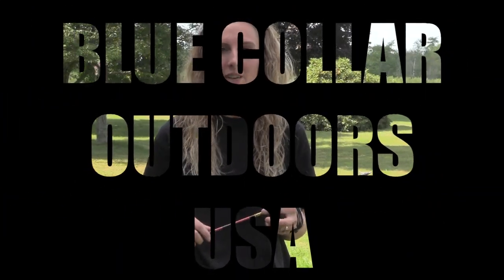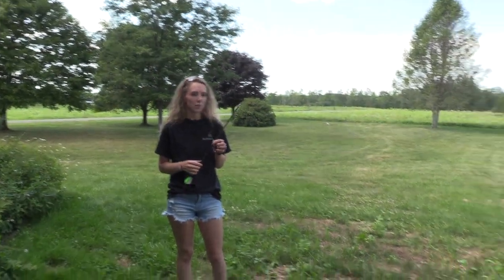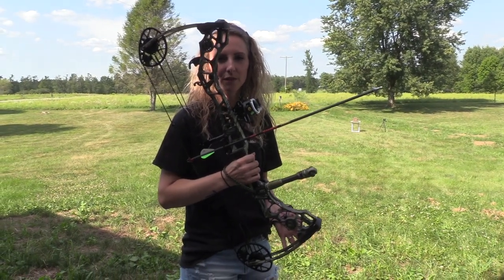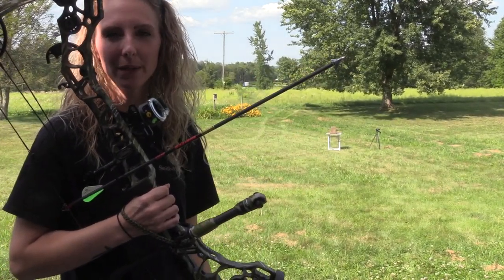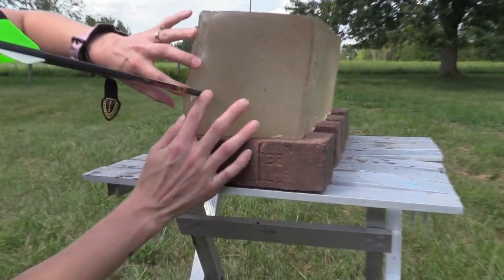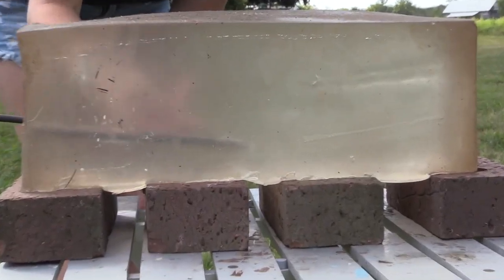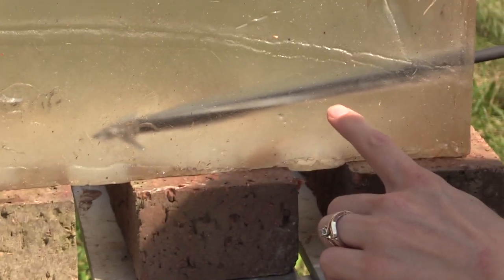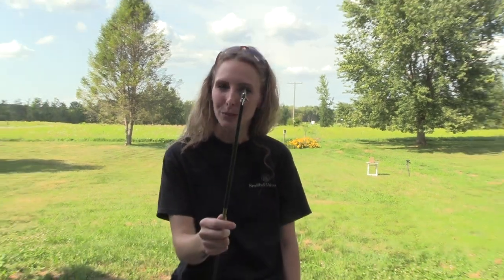RAMCAT SINGLE BEVEL GRIND PIVOTING HEAD | LOW POUNDAGE BALLISTIC GEL TEST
*NOT A DIAMONDBACK! THE HEAD IS A SINGLE BEVEL GRIND PIVOTING HEAD* (THAT'S ON ME!)

HERE IS FIELD STAFFER NIKKI KNOPP LOW POUNDAGE BALLISTIC GEL TEST OFF RAMCAT SINGLE BEVEL GRIND PIVOTING HEAD AT 20 YARDS!!

WE WERE VERY CURIOUS TO HOW THIS BROADHEAD WOULD PERFORM IN THE GEL AT A 45 LB DRAW OUT OF HER MATHEWS AVAIL ON HER GOLD TIP HUNTERS!!

THE BROADHEAD PENETRATED 8.5 INCHES INTO THE GEL WHILE STILL HAVING A GREAT WOUND CHANNEL WITH ALMOST A FULL ROTATION IN THE GEL AND WOULD 100% GET THE JOB DONE ON A WHITETAIL EVEN AT THE LOWER DRAW WEIGHT!!

IF YOU'D LIKE TO SEE MORE LOW POUNDAGE BROADHEAD TESTS MAKE SURE TO DROP A COMMENT WITH THE HEADS YOU'D LIKE TO SEE TESTED!!

2019 GRIM REAPER WHITETAIL EXTREME VS BALLISTIC GEL!!- BROADHEAD TEST SERIES PT:5